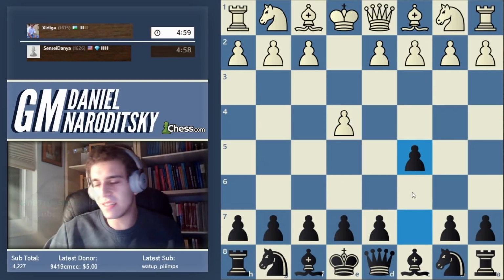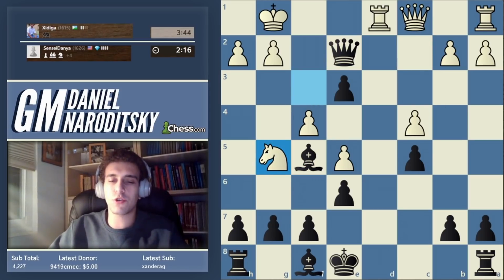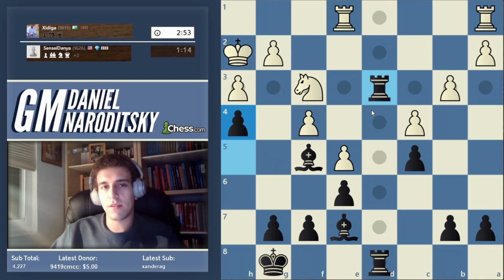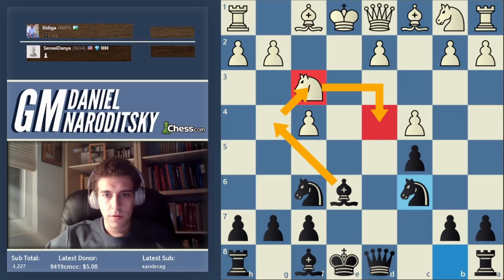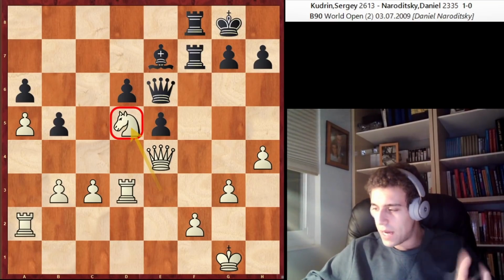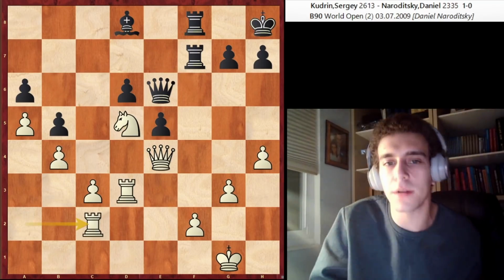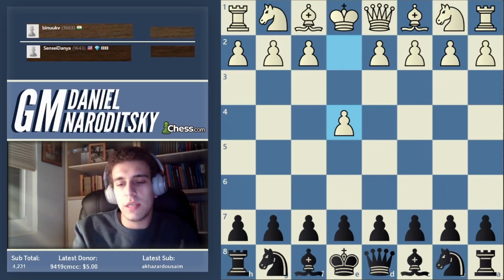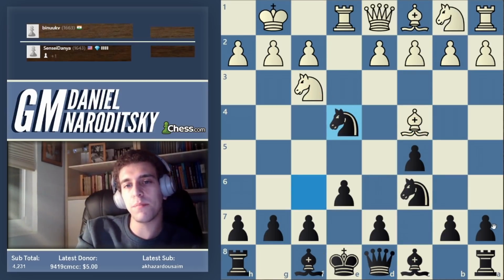Grandmaster Naroditsky | Chess Speedrun | 1630